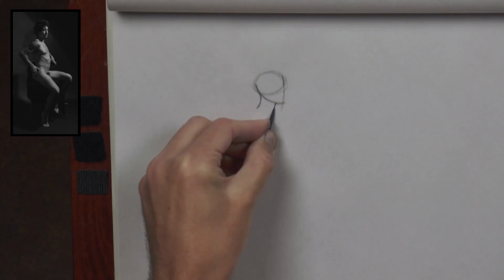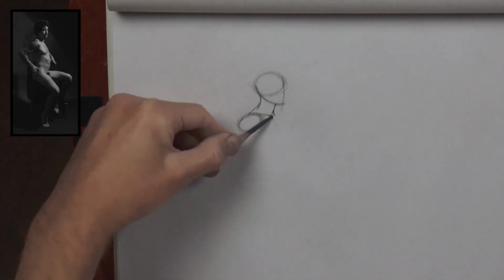4 quick ritmichal